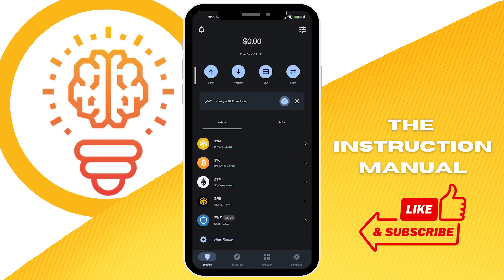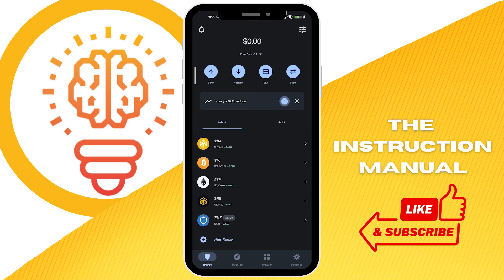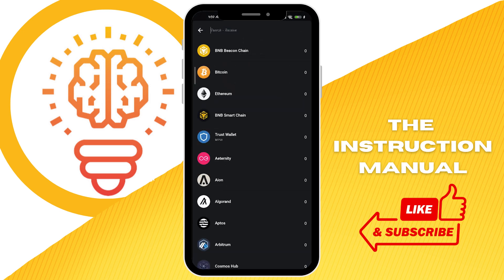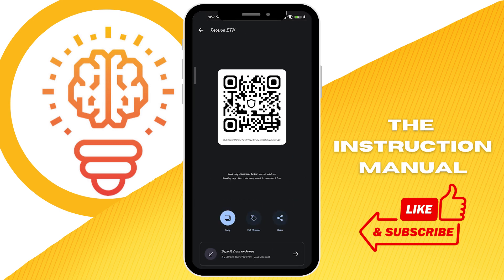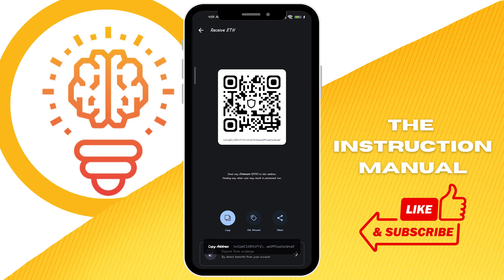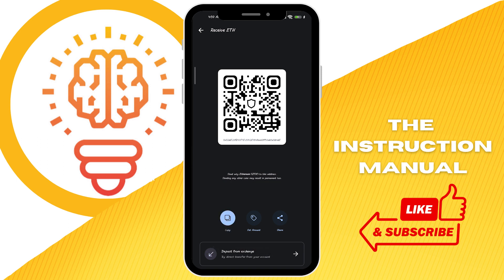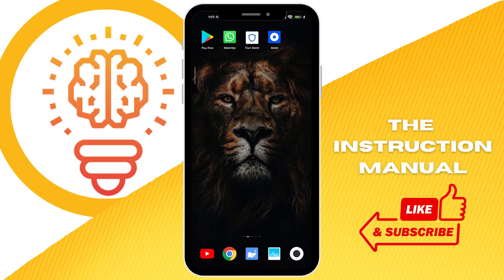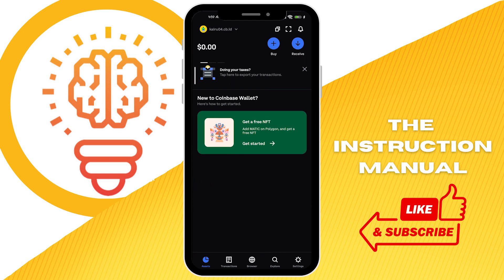How To Transfer Crypto From Coinbase To Trust Wallet (EASY)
Do you want to know How To Transfer Crypto From Coinbase To Trust Wallet (EASY)? This video is for you! Learn how to transfer cryptocurrency from Coinbase to your Trust Wallet with our easy step-by-step tutorial. Let's get started!